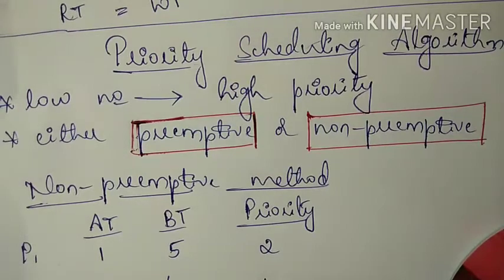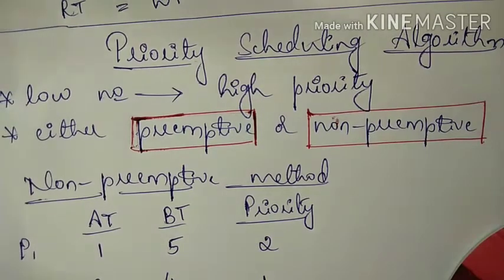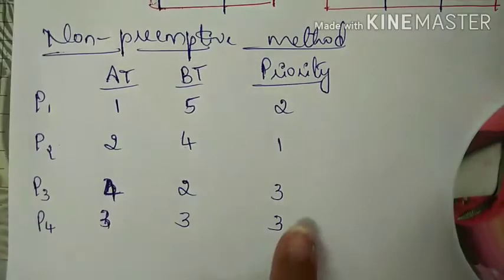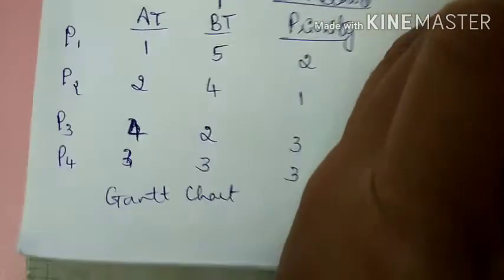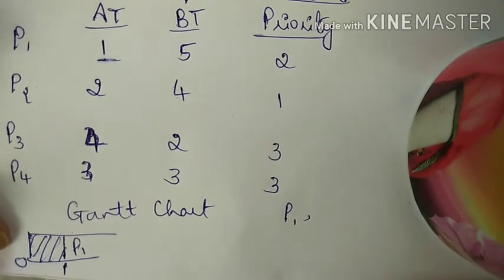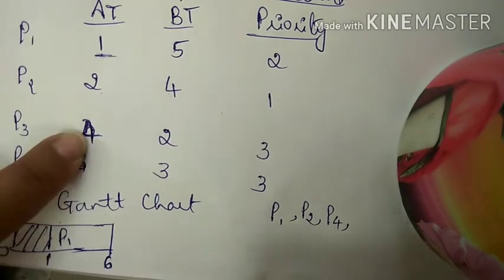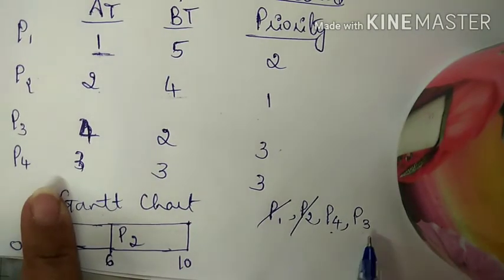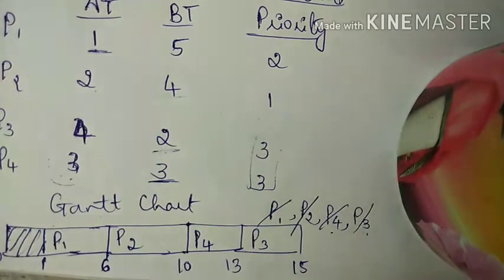JCE CS 18CS43 Module 2.1 Priority scheduling nonpreemtive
Example on non preemptive priority scheduling